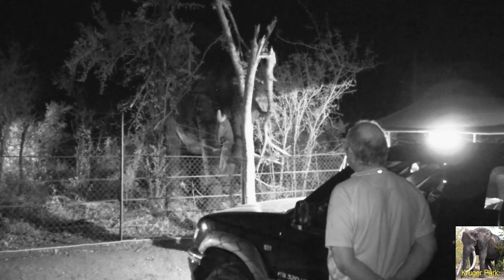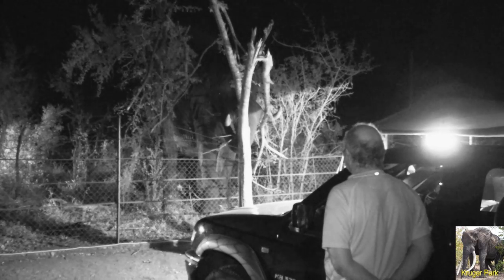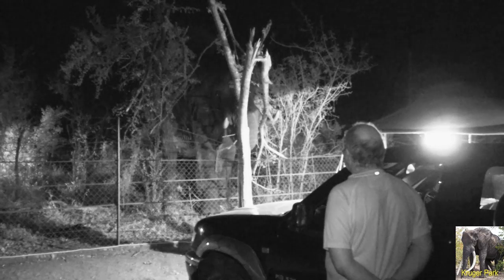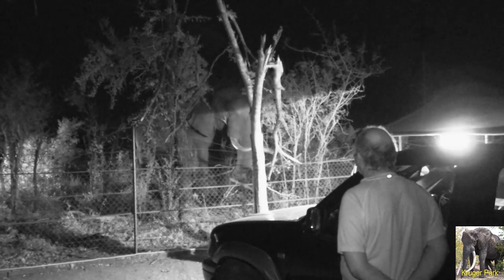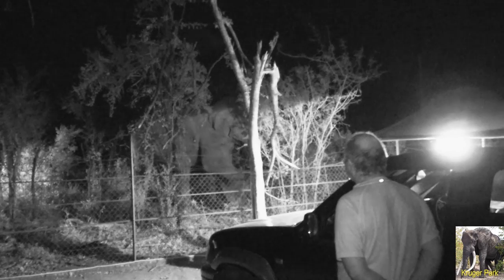Elephant Destroys Fence At Crocodile Bridge Camp Kruger Park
Watch this elephant destroying the fence at Crocodile Bridge in Kruger National Park at night while seeking for tasty tree bark to eat. This comes after a young boy was attacked by a hyena inside this camp.

Visitors must obey the Rules of Kruger National Park:
• Visitors must remain in their vehicles unless in a designated area.
Remember that no part of the body may protrude from a window or sunroof or any other part of the vehicle. Vehicle doors should be closed at all times.
• Stick to the speed limit! All general rules of the road apply within the Kruger National Park. The speed limit is 50 km/h on tar roads and 40 km/h on gravel roads. Please note that not all roads are accessible to caravans.
• Look at the gate times in your green gate permit. You must be inside the camp or out of the gate before these times. No travelling before or after these times are allowed. Gate times must be strictly adhered to and late comers may be subject to a fine.
• You are not allowed to drive “off-road” or on roads with a “no entry” sign.
• The feeding or disturbing of animals is a serious offence. Remember, animals see litter as food!
Please read more Rules and regulations are enforced under the National Environmental Management: Protected Areas Act, 2003 (Act no. 57 of 2003) and transgression can result in a fine.
SANParks (Kruger National Parks) encourage visitors to identify other visitors breaking the rules above which can result in a fine and more...